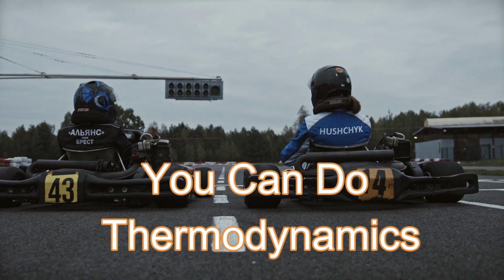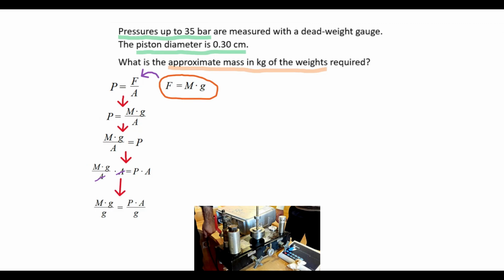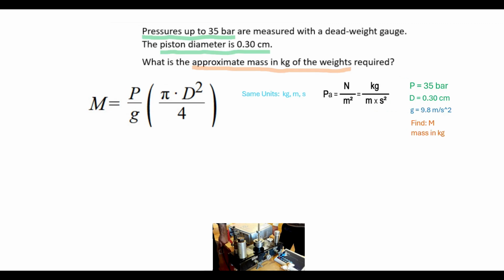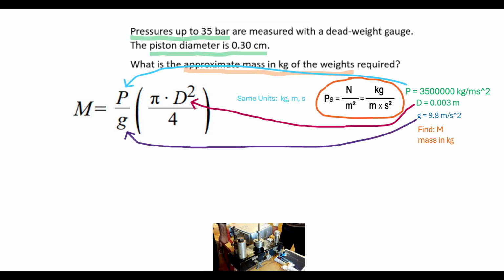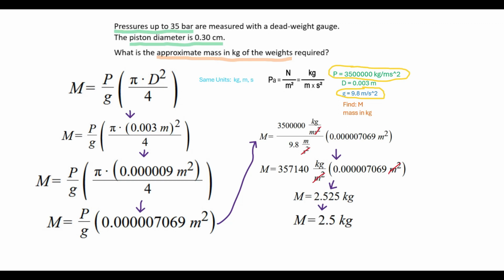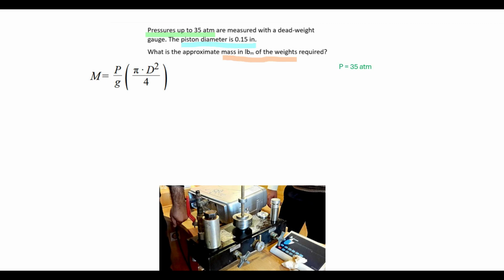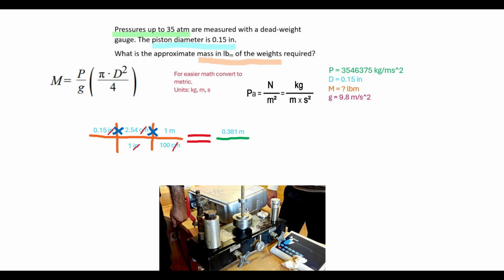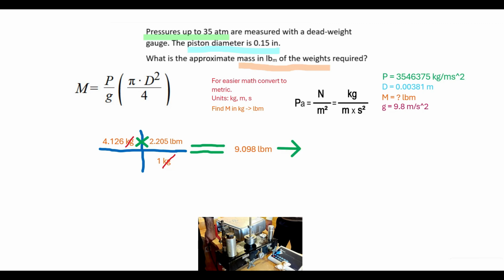You Can Do Thermodynamics: Dead-Weight Gauge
This video shows 2 Thermodynamics Problems in solving the approximate mass required for a Dead-Weight Gauge.  This video is good for anyone learning Thermodynamics and understanding basic problem-solving skills.  This video involves consideration of Force, Mass, Gravity, Area, and Pressure.  Area is calculated by common engineering guidelines, by utilization of diameter (and not radius).

Picture Sources:
Dead Weight Gauge Tester: Author: Hamid3; Date 11 December 2016
Irrigation Pipes: Author: Keith Evans; 22 January 2012; Place of Creation: Thorpe Morieux